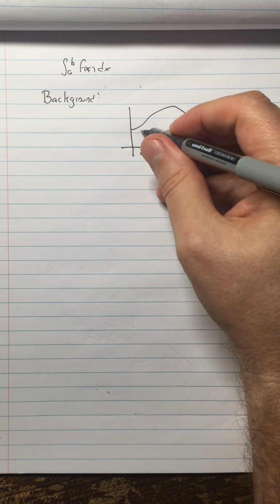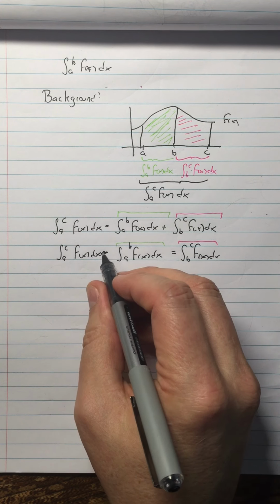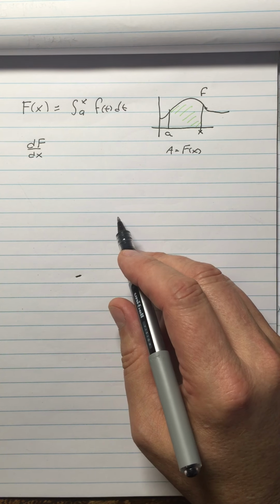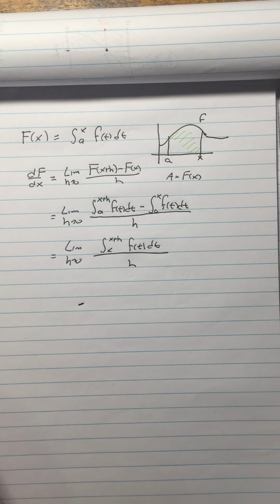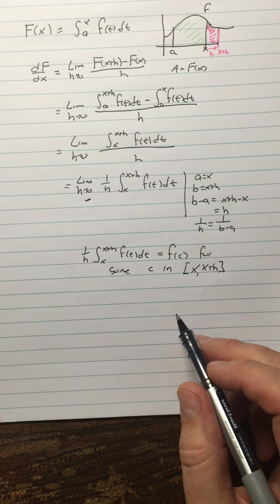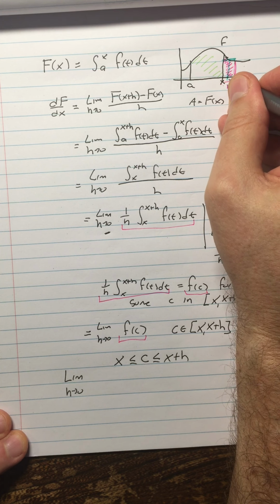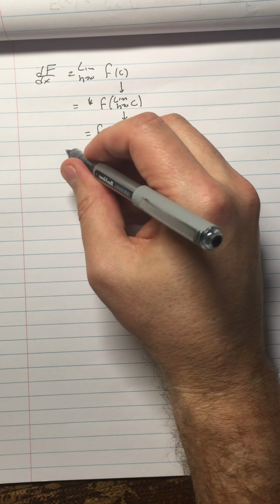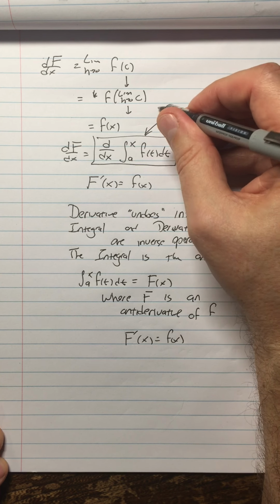Calc Chap 5 FTC Part 3